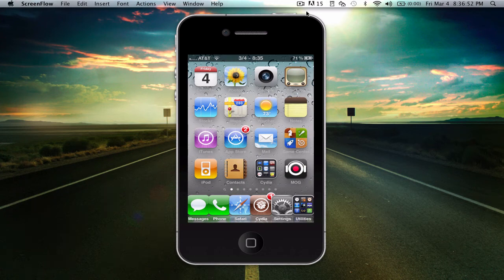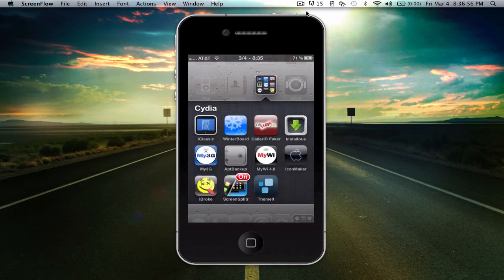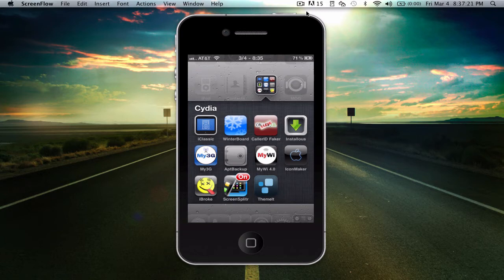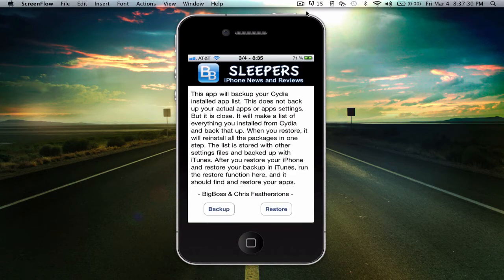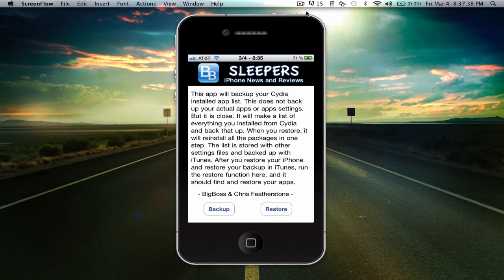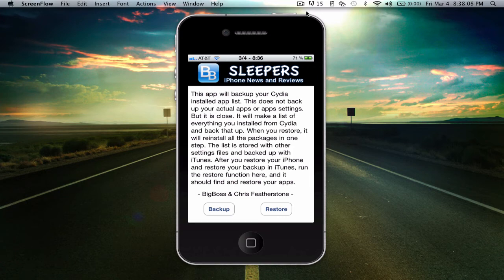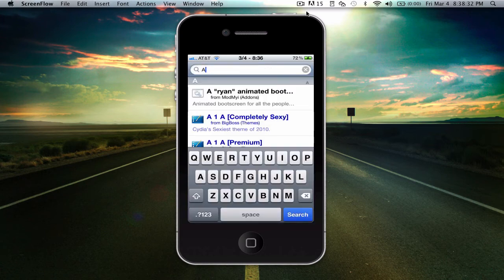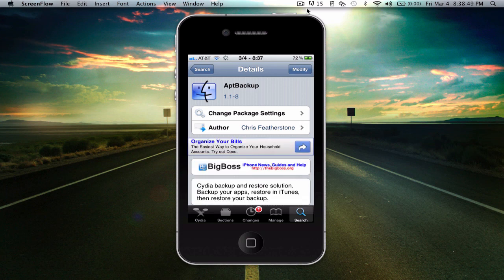AptBackup: Back up your Cydia Packages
In this video, I will show you how to back up all your cydia tweaks and applications.